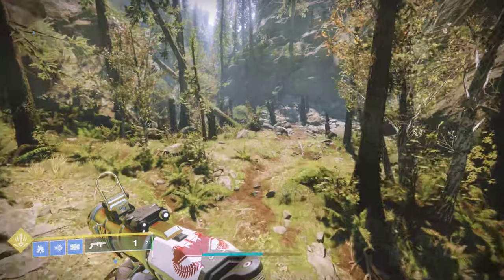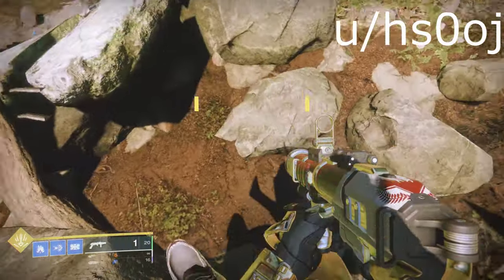Destiny 2 DSM: Bergusia Forge (Niobe Labs)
What's this? Not an OOB? It's Default Spawn Manipulation time!
Easy solo access to Bergusia Forge

Thanks to u/hs0oj for pointing this out on the RaidSecrets Subreddit.

Also thanks to Mad, Salvo, Gerbsnail, Henry, and the others who helped block spawns to test various areas.